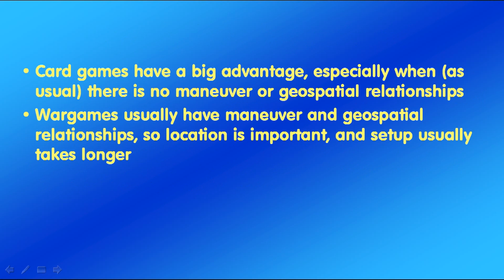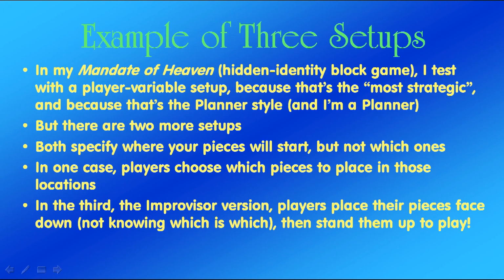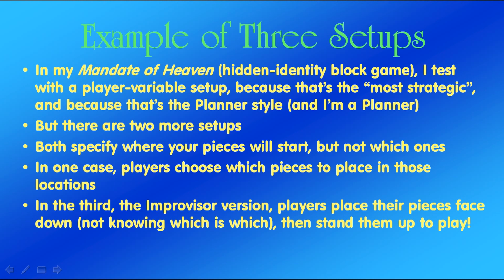How long is your game's setup?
(I suppose this could have been a "Nuts & Bolts".) In the day of shorter and shorter games, a long setup is undesirable, unless that setup is part of executing one's strategy (a player-variable setup).

My thanks for the generous support from Mike Anthony, Keith Mingus, Tiago Balbino, and others.